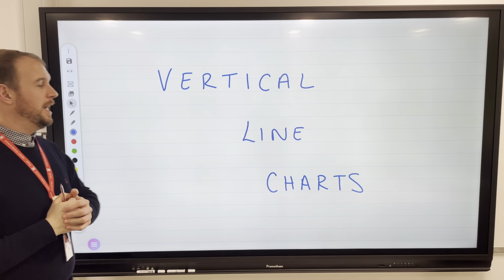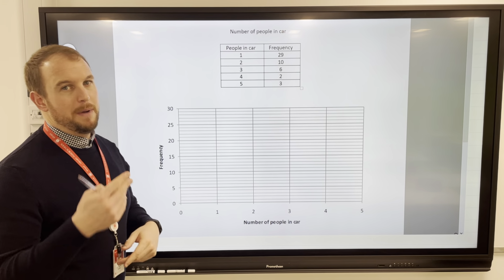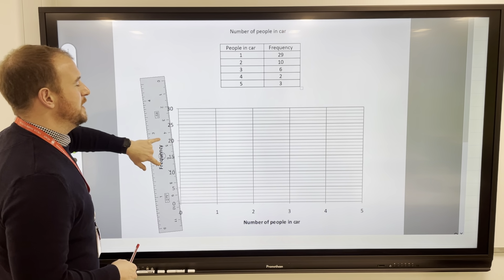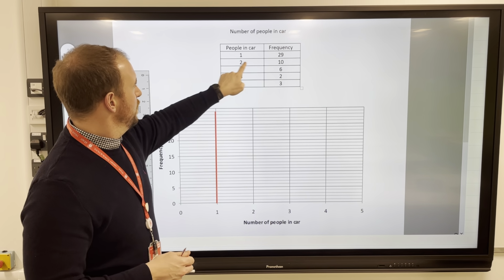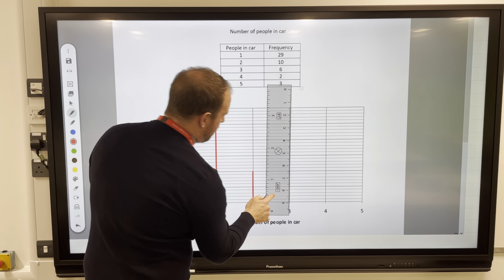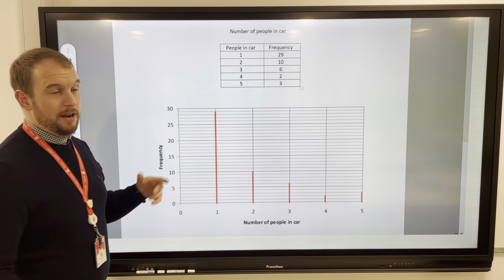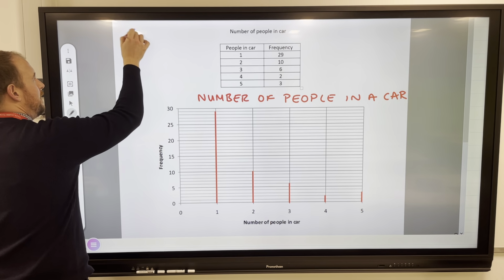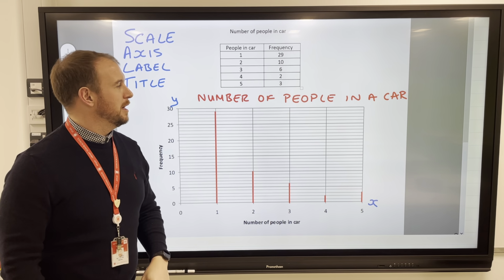GCSE/KS3 Maths - Vertical Line Charts